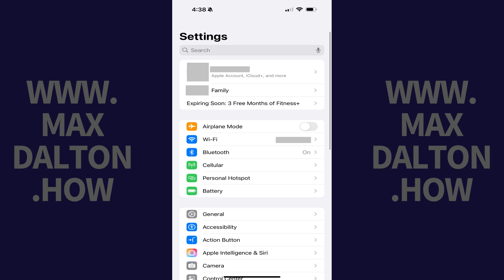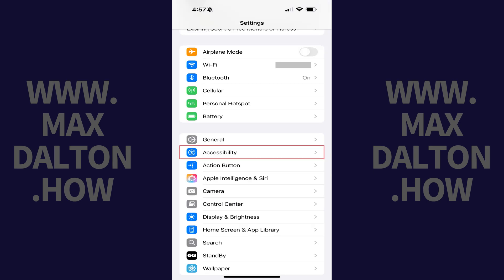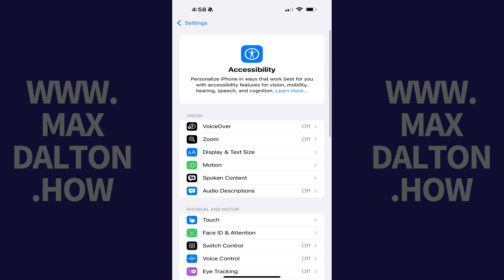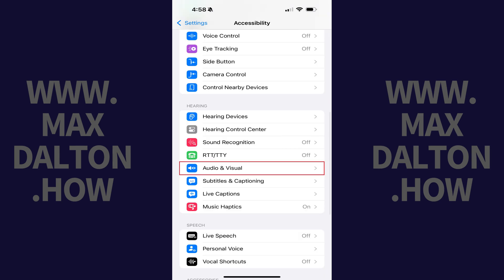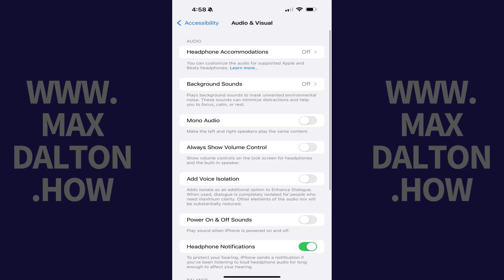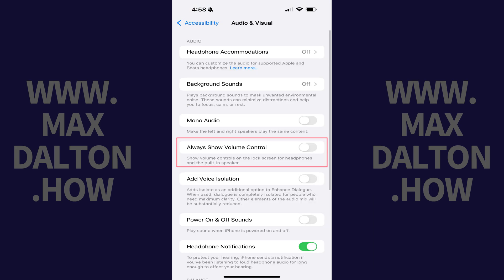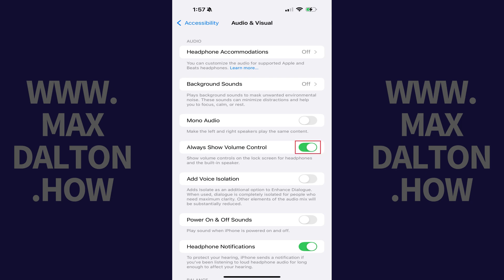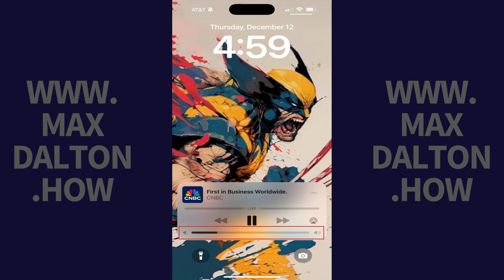How to Force the Volume Slider to Always be Visible on iPhone Lock Screen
In this video I'll show you how to force the volume slider to always be visible on your iPhone's lock screen. And to be clear, this requires that you're using a device that's running at least iOS 18.2.

Timestamps:
Introduction: 0:00
Steps to Force the Volume Slider to Always be Visible on iPhone Lock Screen: 0:15
Conclusion: 0:51

Video Transcript:
Step 1. Open the "Settings" app on your iPhone or iPad, and then tap "Accessibility" in this menu. The Accessibility screen is displayed.

Step 2. Scroll down to the Hearing section, and then tap "Audio and Visual" in this section. Associated options are shown.

Step 3. Navigate to the Audio section, and then tap to toggle on "Always Show Volume Control" in this section. Going forward, whenever you have audio playing on your iPhone, the volume slider will always be shown on your device's lock screen.